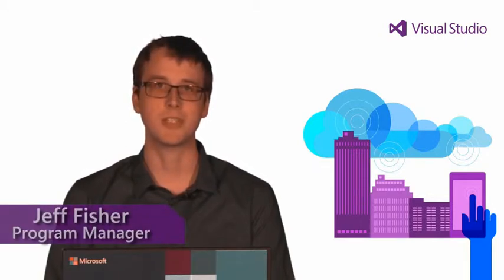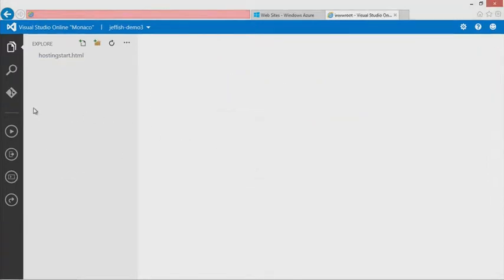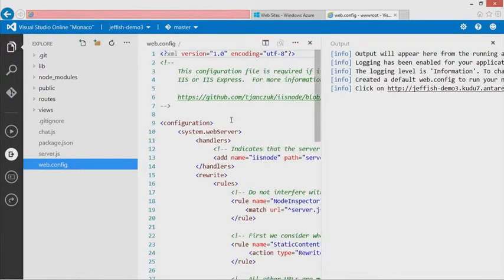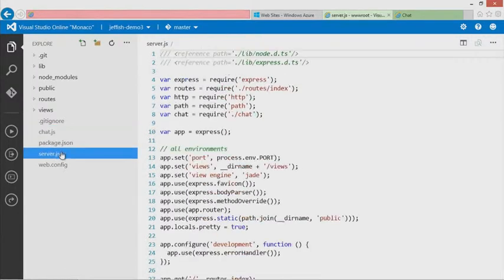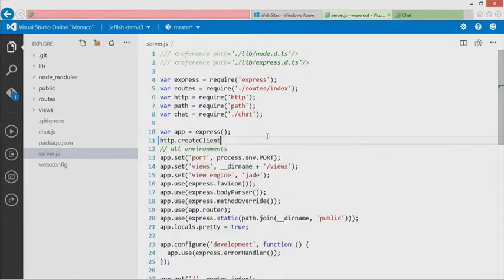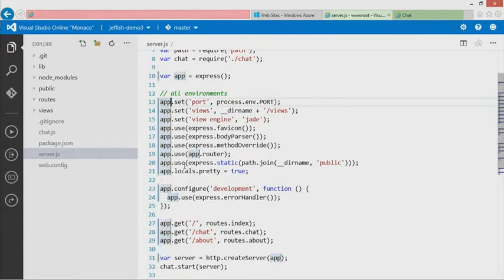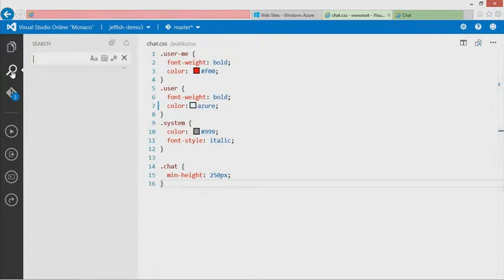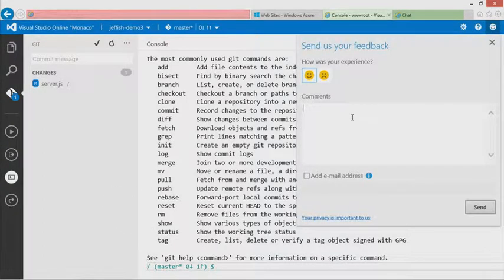Visual Studio 2013 Launch Lap Around Visual Studio Online “Monaco”